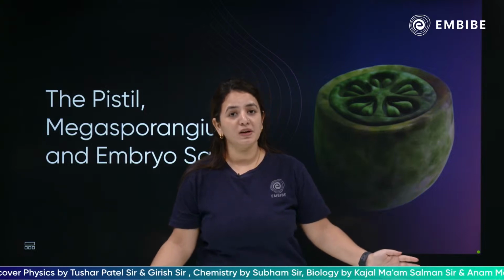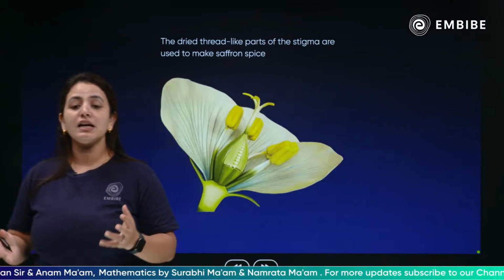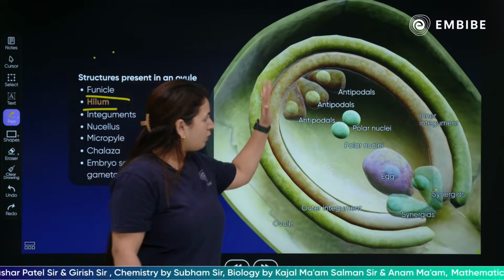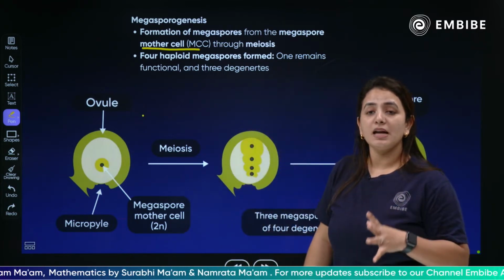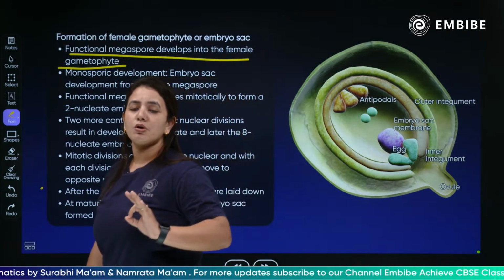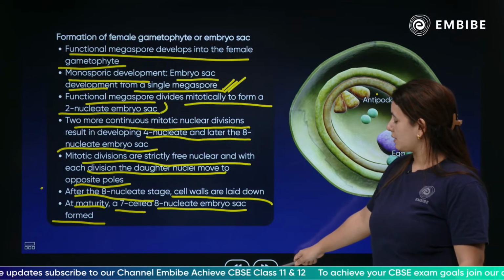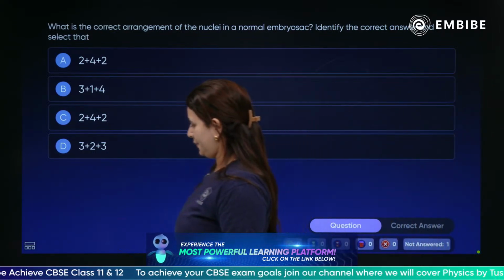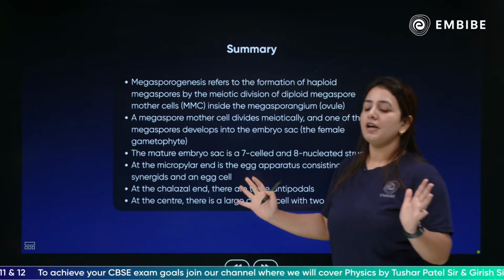Pisti and Megasporangiun | Class 12 | Biology | Abhyaas Batch | Anam Khan | Embibe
Join Anam ma'am to knows about the pistil and megasporangium with immersive 3D visuals, world-class learning videos, interactive quizzes and much more!

1. Daily Live Classes
2. 372+ exams covered, the largest collection on any single app
3. 50,000+ authentic learning videos
4. 1.6 Million questions with hints & solutions
5. 1,400 courses & popular books
6. Unlimited mock tests & personalised test reports